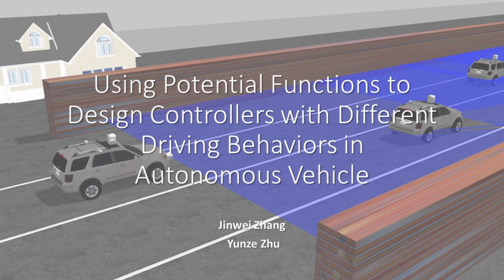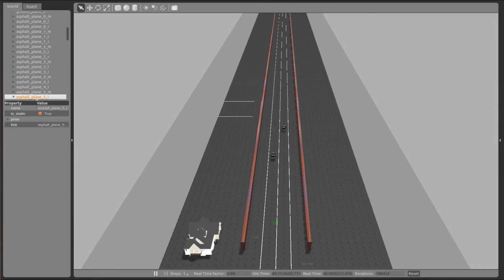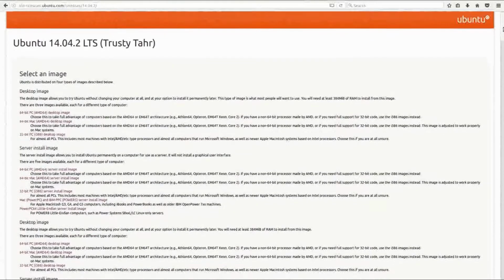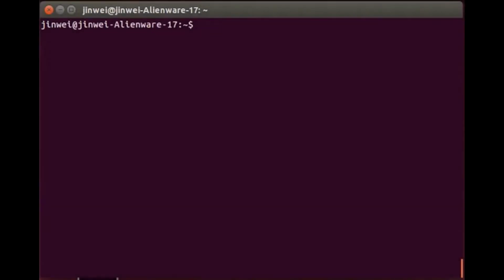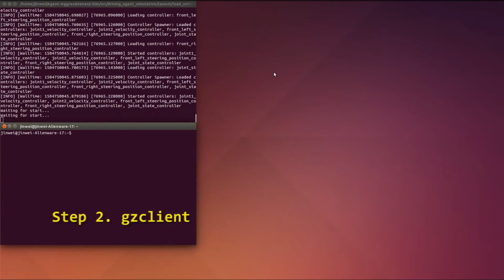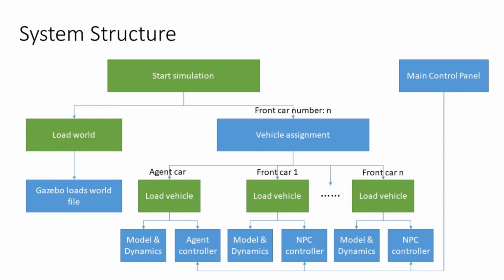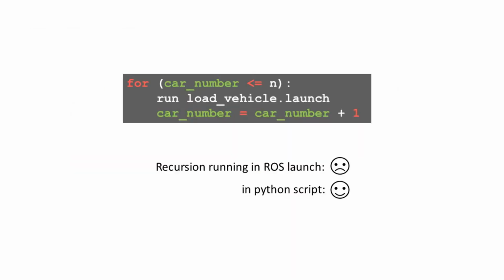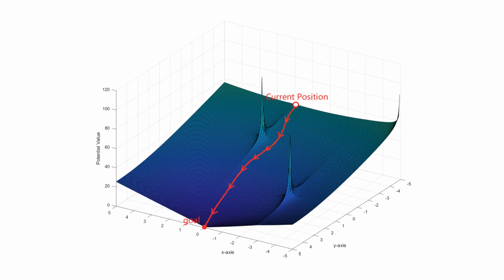Autonomous Vehicle's Controller with Different Driving Behaviors (Ver. 1)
0:00 Intro
1:21 Example Demos
1:57 Tutorial: Environment setup
3:48 Tutorial: How to run the simulation
5:09 Technical Details